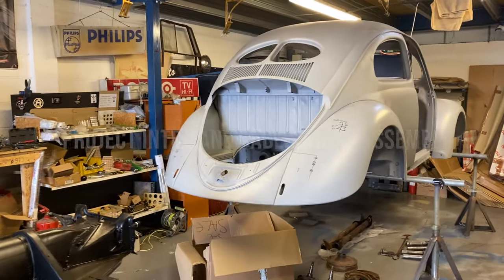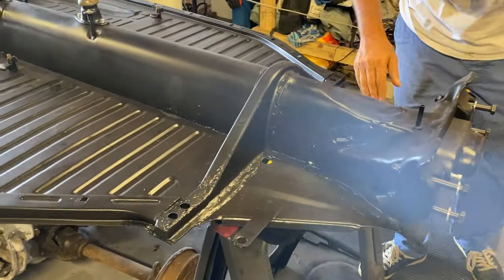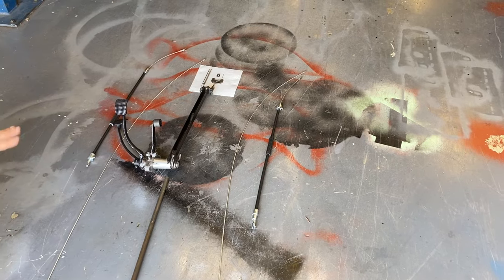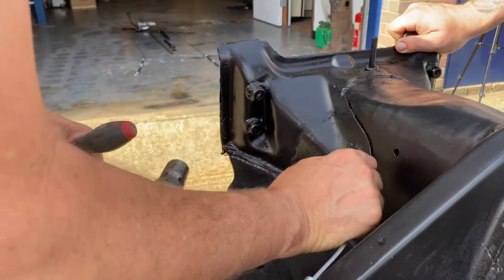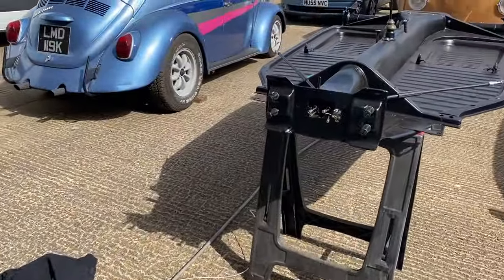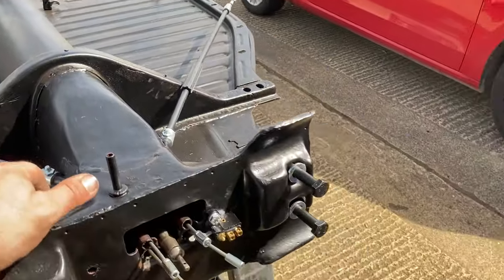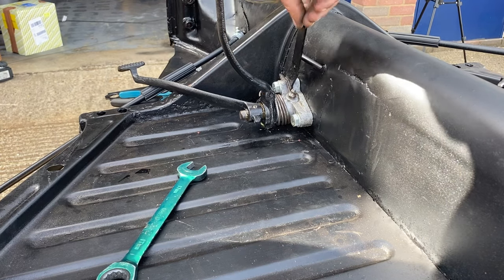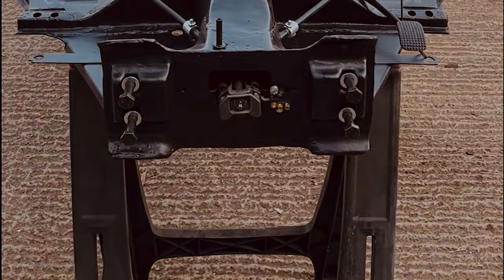Project '49 - Intro to the 1949 Beetle project and cable brake install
The first video in the June 1949 split window beetle build. In this video we introduce the car and where we are at with it and Dan and Ned have a go at fitting the cable brake set up. This was a first for us having never worked on cable brakes before. This video is hopefully the first of many on the 49 project so remember to have your notifications on so that you don't miss any of the future videos!